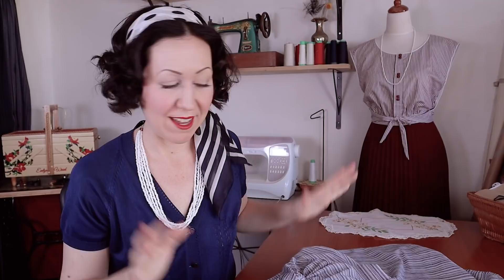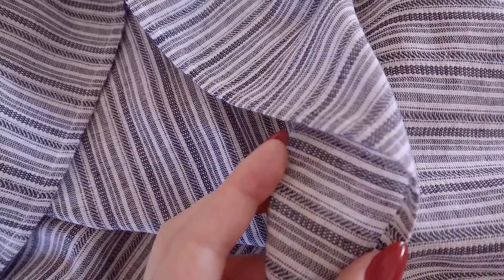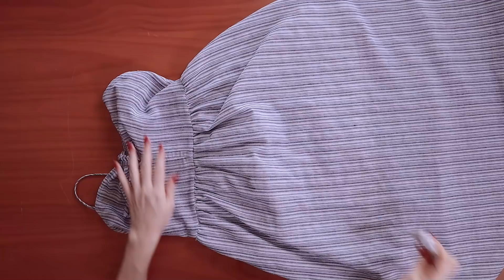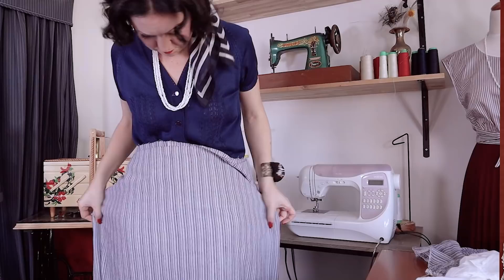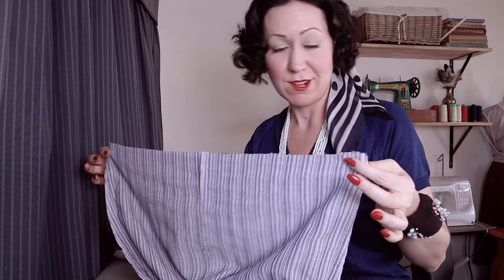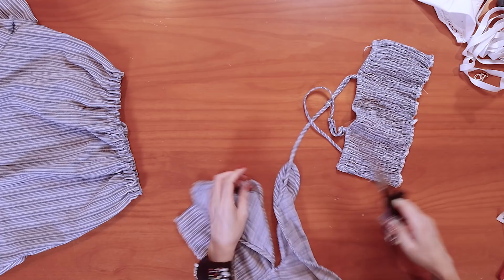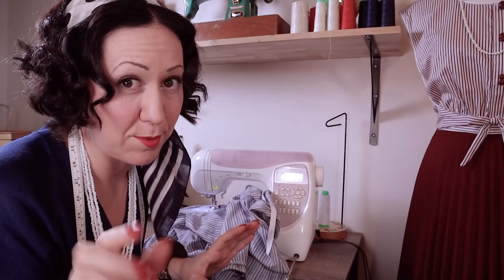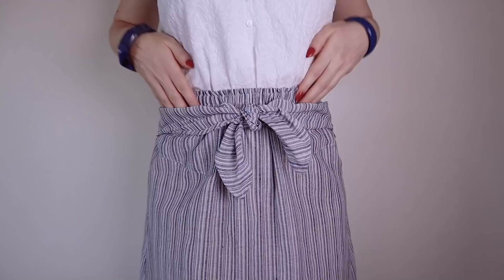A THRIFTED DRESS REFASHIONED TO A SKIRT! And, it has pockets now!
I refashioned this thrifted cotton dress, into a lovely summer skirt! It is a dress to skirt thrift flip or garment renovation as I like to say! I challenged myself to sew a number of outfits this week

*Learn to sew and refashion with me at VINTAGE SEWING SCHOOL
And take a free class!

NO TIME, MONEY OR MOTIVATION TO SEW? I have a challenge for you + pick my challenge refashions!

If you're ready to take your sewing to the next level, join me and a wonderful community of buddy seamstresses just like you

Evelyn